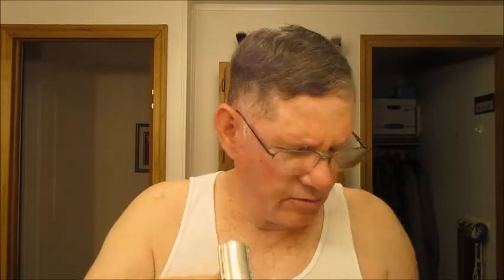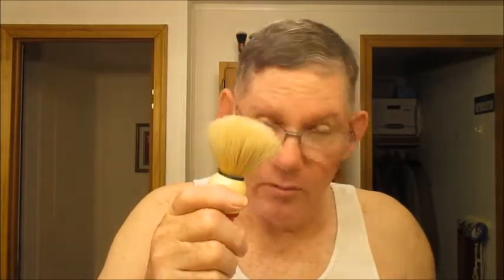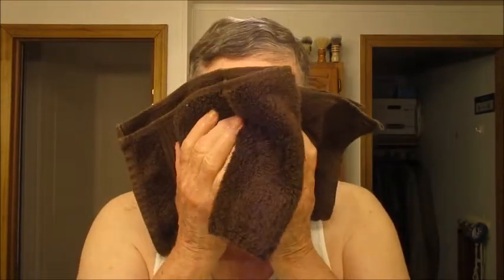Shaving with the TNAC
This is my first shave with Tom's Not Another Creation (TNAC) Razor. It has two top caps, and I use both.